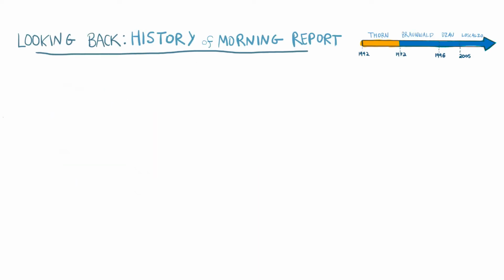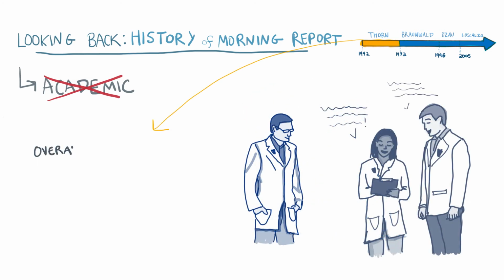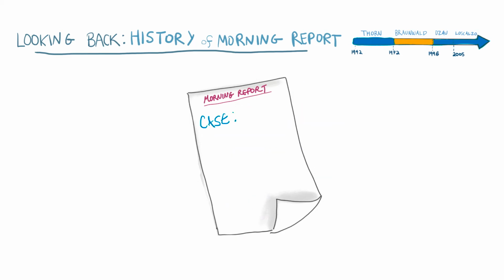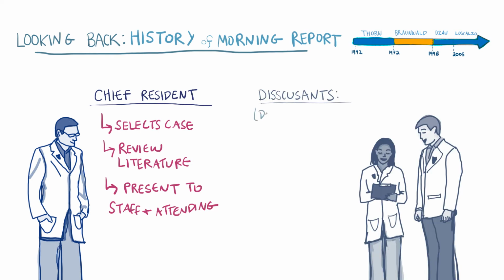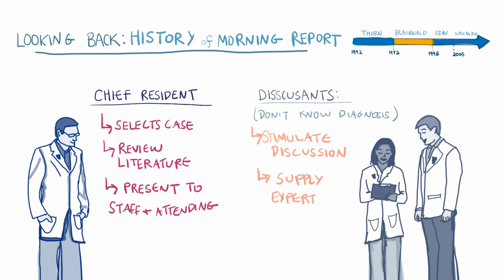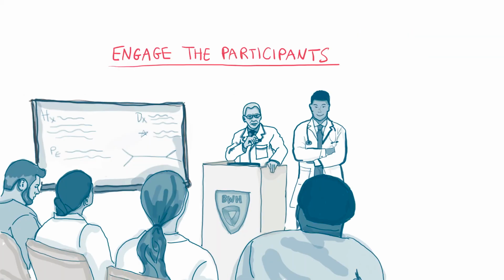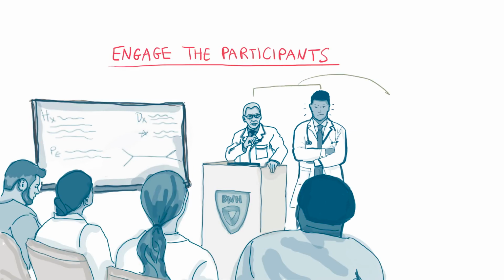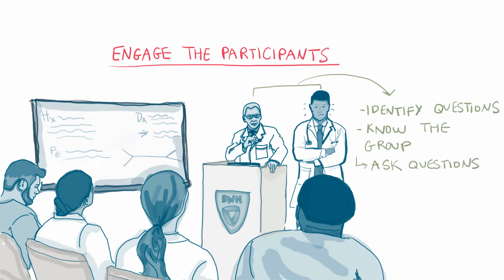The History of BWH Morning Report in the Dept. of Medicine & How to be an Effective Discussant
Marshall Wolf, MD, talks you through the history of morning report at the Brigham and gives you tips and tricks for being an engaging participant and leader, captured in a short, white-board animation style video.